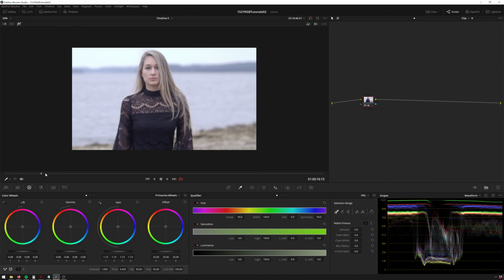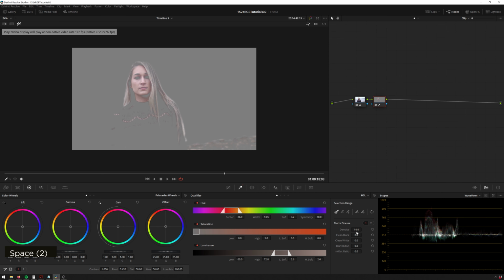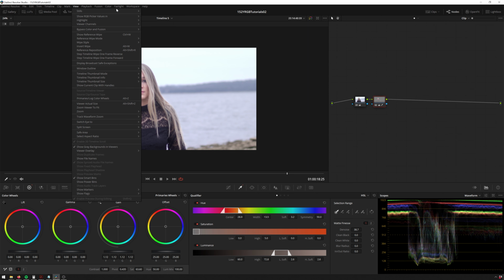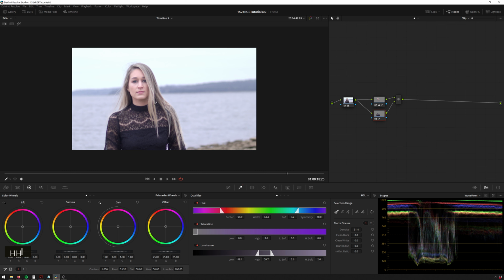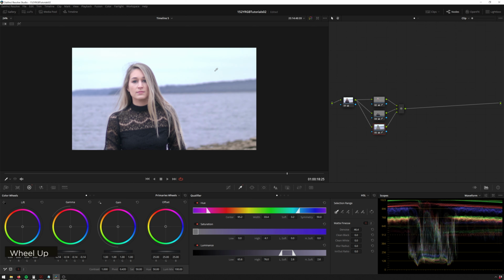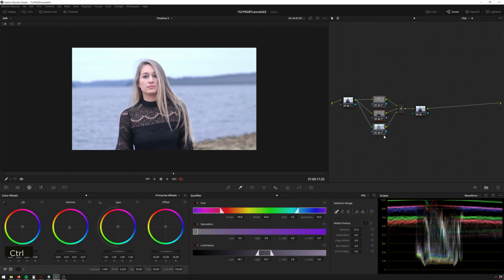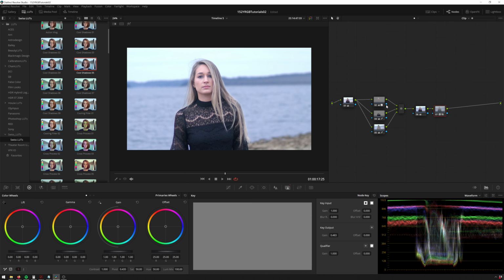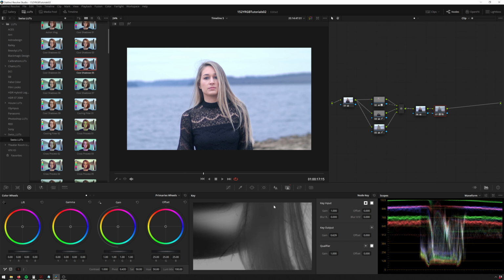Targeted Corrections and Basic Relighting with multiple keys - Davinci Resolve Tutorial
Using multiple keys to stretch your footage in new targeted ways is a quick way to take your color game to the next level. This tutorial provides a quick overview of the process for making that happen.